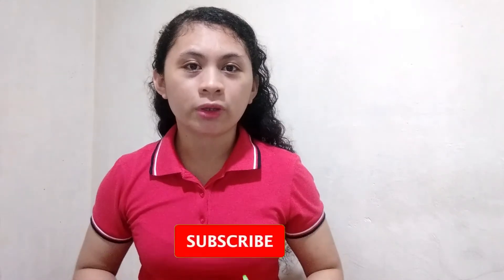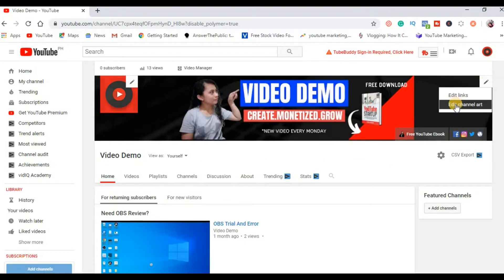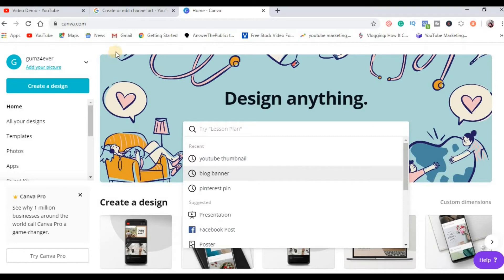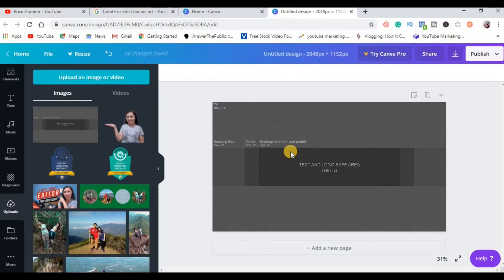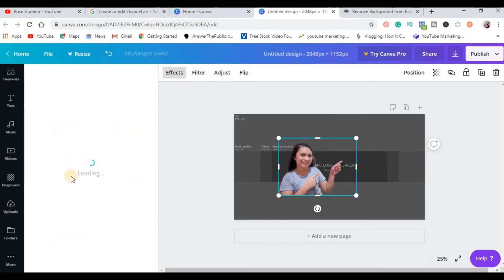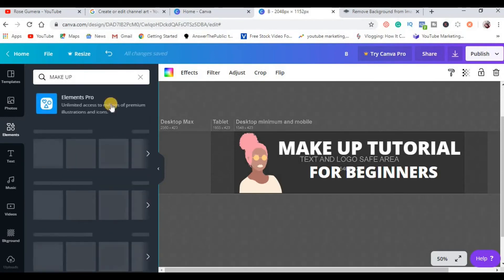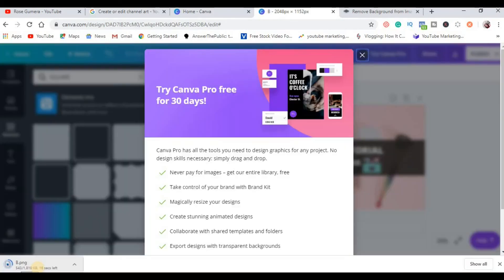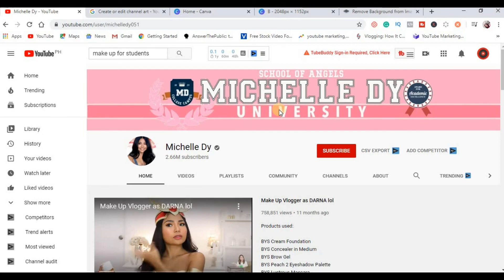Paano gumawa ng YouTube Channel Art / Banner gamit ang CANVA (Step-by-Step Tutorial)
How To Make A YouTube Banner For Small YouTuber That Attracts Subscribers  (Step-by-Step Tutorial) It may sound crazy, but attracting the right subscribers to your YouTube channel does make all sense of having a YouTube channel.

🚀 vidIQ - My secret YouTube growth tool. Start for just $1